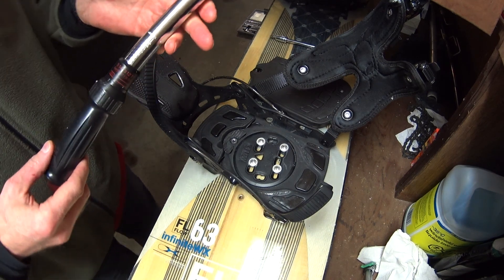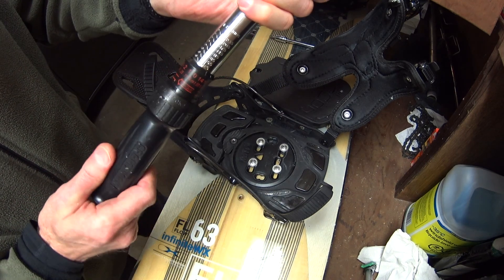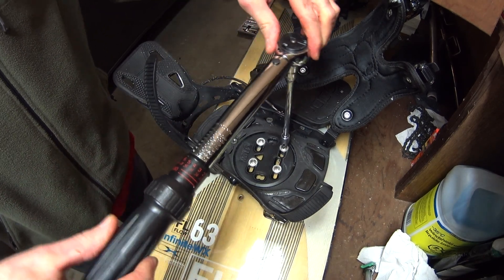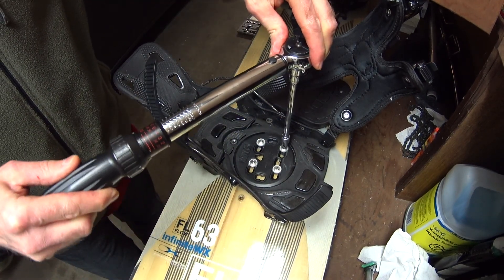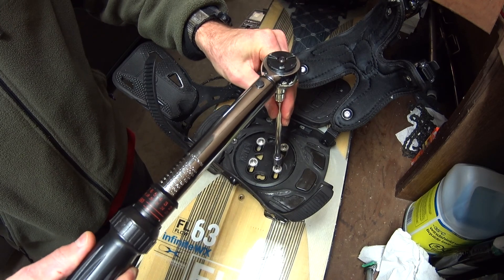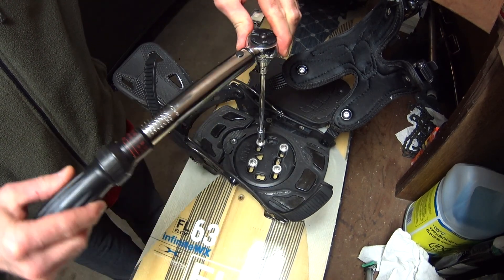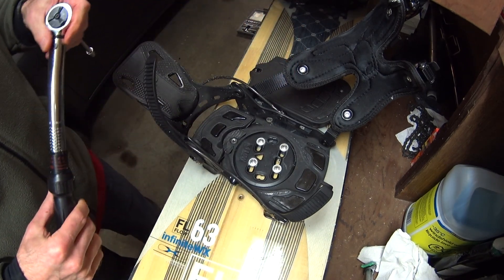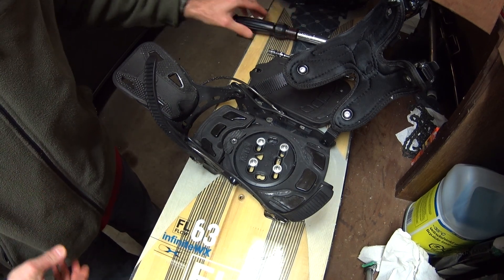Snowboard Bolt Torque - 30 INCH POUNDS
If you have a torque wrench, then try tightening your snowboard binding bolts to 30 inch pounds (3.4 Newton meters). Hand tight is a meaningless term; it could be tight enough to strip the bolts or too loose to keep the binding secured to the board.

What is 30 inch pounds? In simple terms it is the application of a force of one pound applied to a moment arm that is 30 inches long.